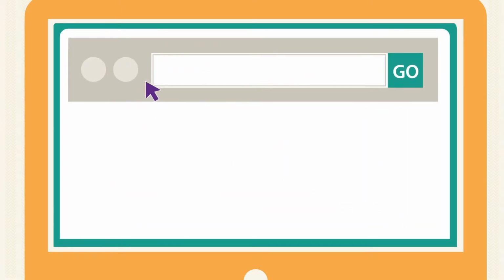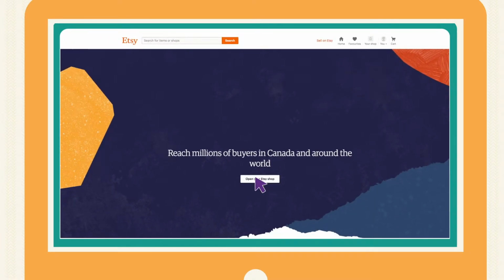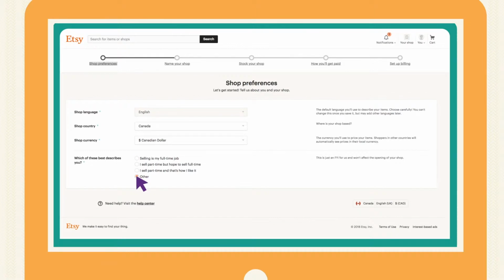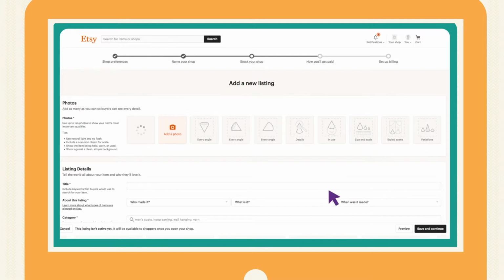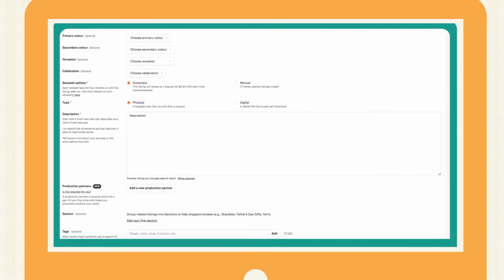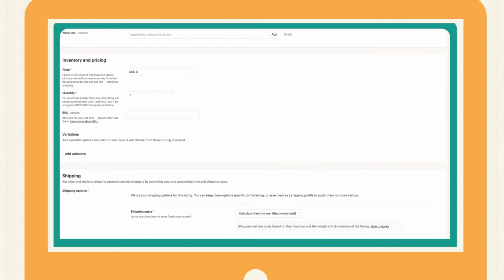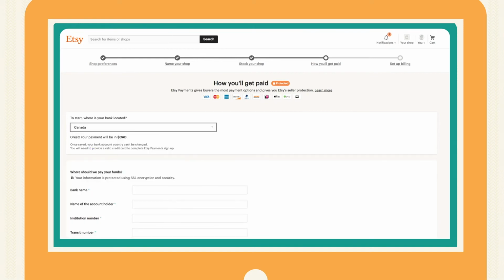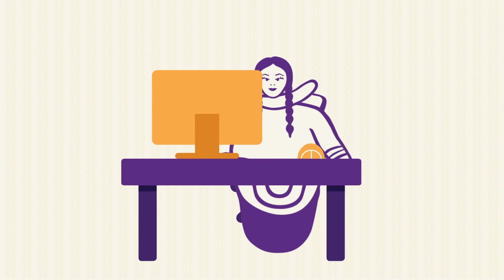Getting Ready to Etsy: Set Up Shop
Congratulations ‒ you have decided to open an Etsy shop!
This guide will help you set up your shop, in only six steps.
1. Sign up
2. Create a seller account
3. Stock your shop
4. Setup banking information
5. Setting your shop policies
6. Other things to think about